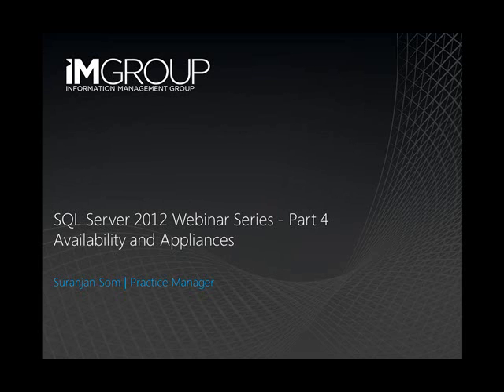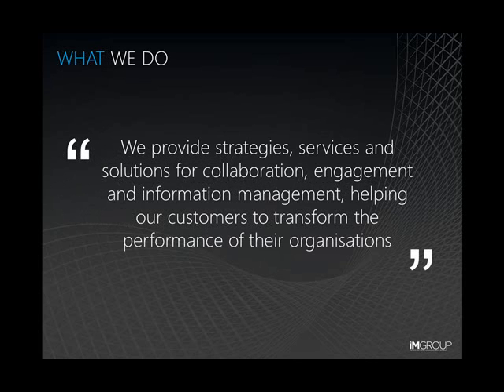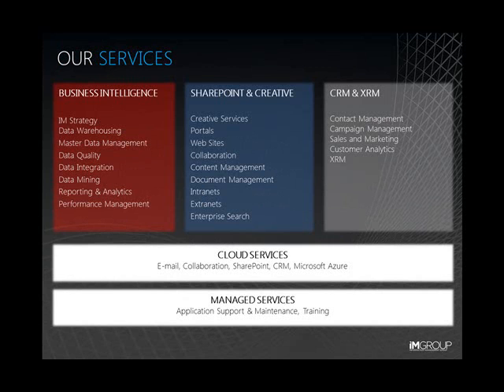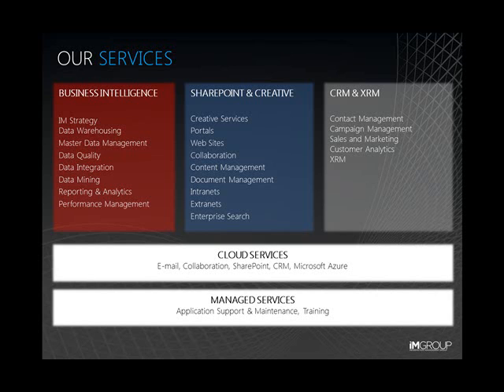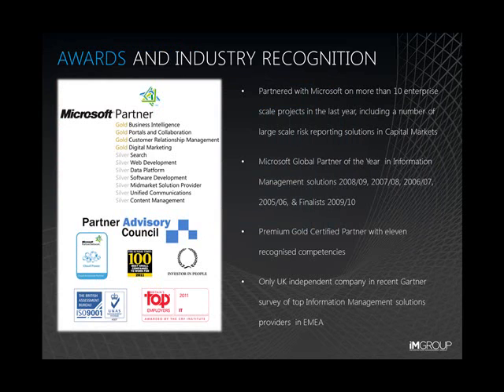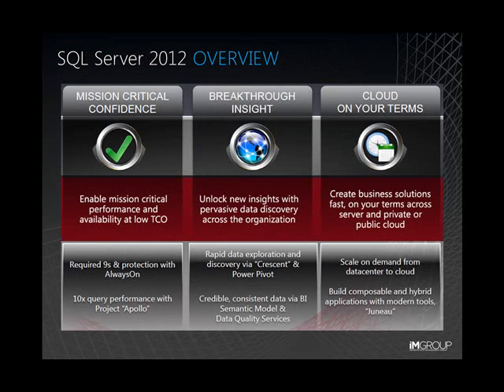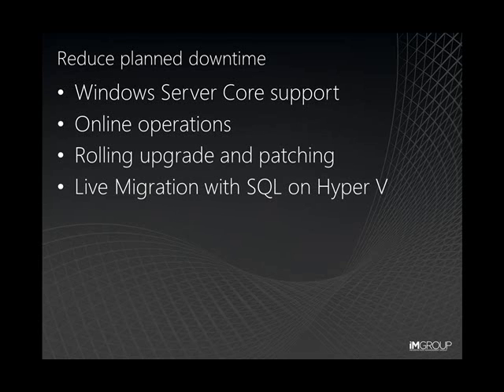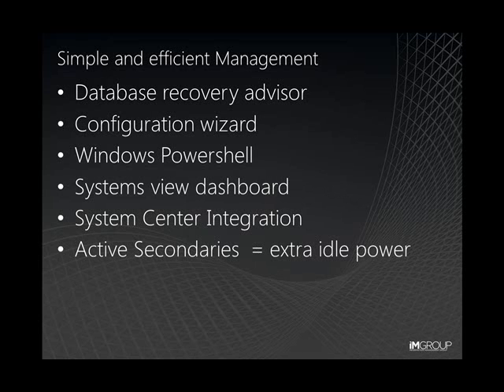SQL Server 2012 Webinar Series - Mission Critical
SQL Server's new disaster recovery solution helps protect your infrastructure - providing the performance you need at the right price, especially for mission critical workloads whilst providing fast application failover during planned and unplanned downtime.